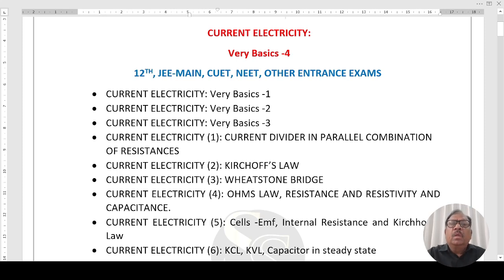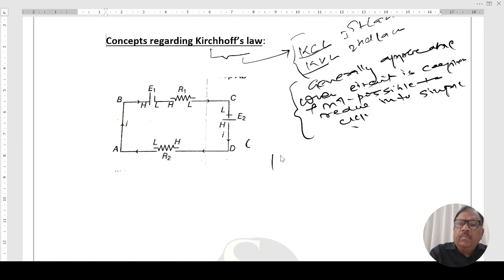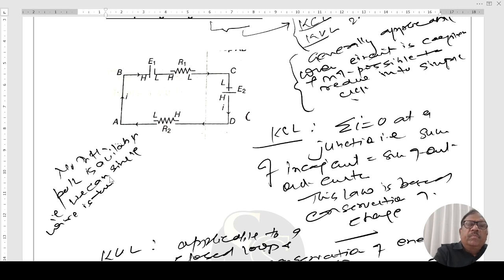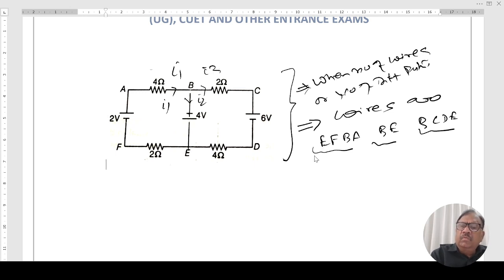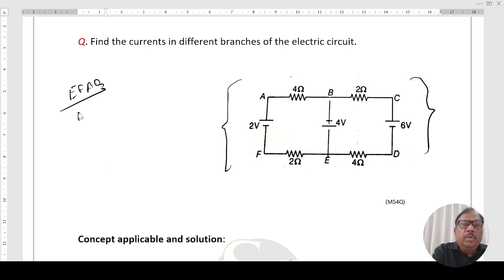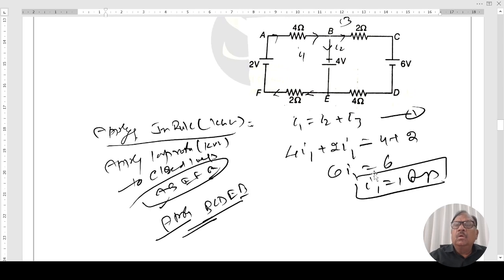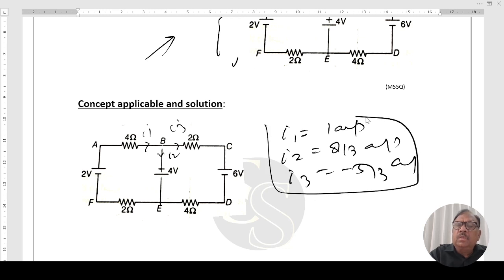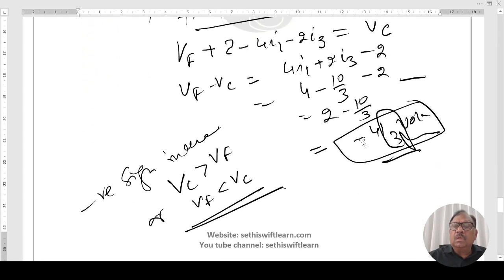Class 12 Physics | Current Electricity – Very Basics 4 | Kirchhoff’s Law | JEE, NEET, CUET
Welcome to Sethi Swift Learn! In this video, we cover Kirchhoff’s Law step by step under Current Electricity – Very Basics 4 for Class 12 Physics.

This session is useful for:
✔️ CUET & Other Entrance Exams

📌 Topics Covered with Timestamps:
00:00 – Introduction: Current Electricity (Very Basics – 4)
00:10 – Concept of Kirchhoff’s Laws (KCL & KVL)
08:55 – Q1: Find the currents in different branches of the given circuit